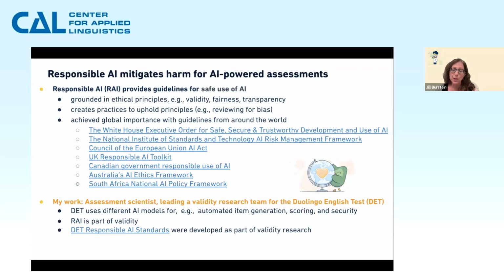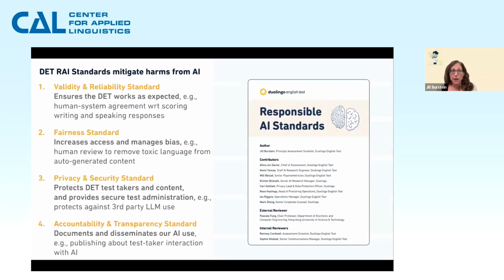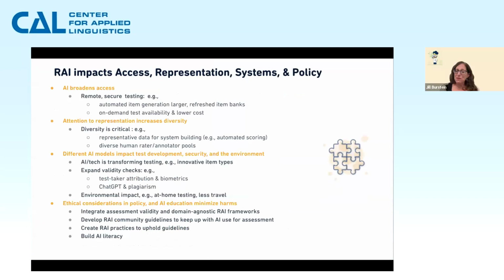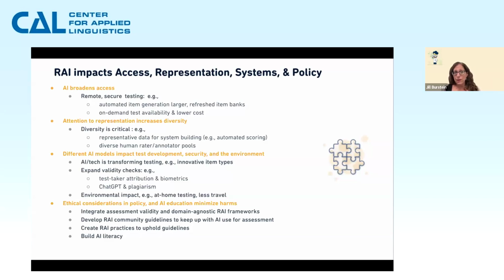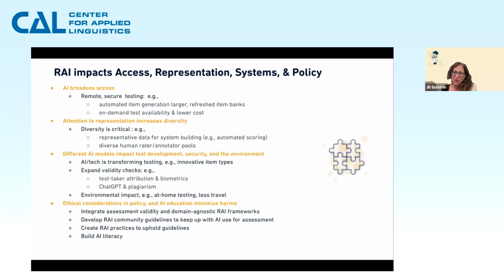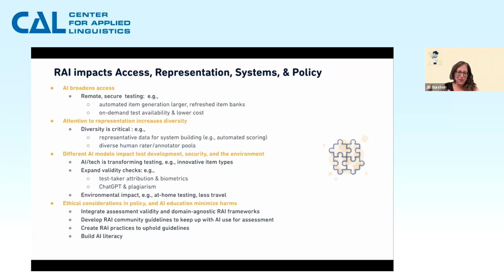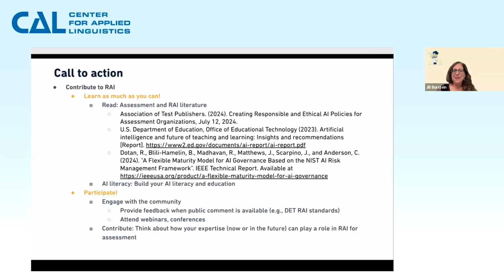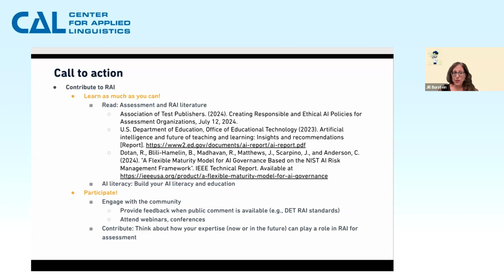Responsible AI in Assessment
AI offers significant assessment opportunities by enabling secure, remote tests that expand access. However, it also poses risks, including the potential for new cheating behaviors, such as using generative AI tools like ChatGPT for writing assistance. As these AI capabilities continue to disrupt traditional assessment methods, integrating Responsible AI (RAI) practices into assessment development and policy becomes crucial. RAI is a global concern, and governments around the world have developed guidelines aimed at mitigating potential harms associated with AI. These guidelines are grounded in ethical principles and aim to identify risks and develop practices that uphold the quality of tests. The webinar will highlight the need to develop further and expand RAI principles for assessment practices.